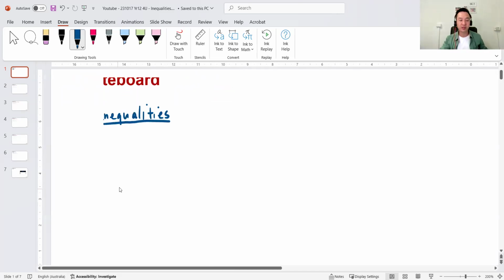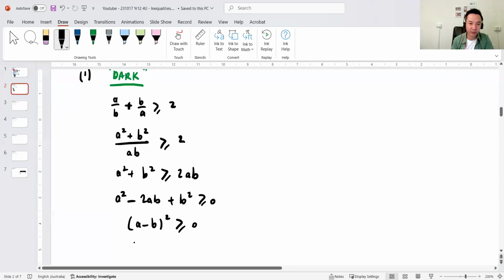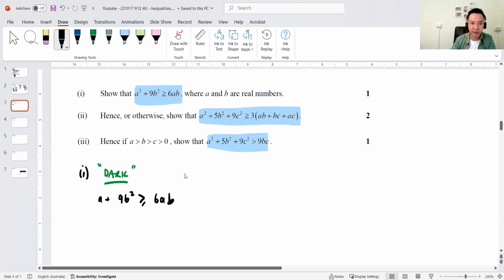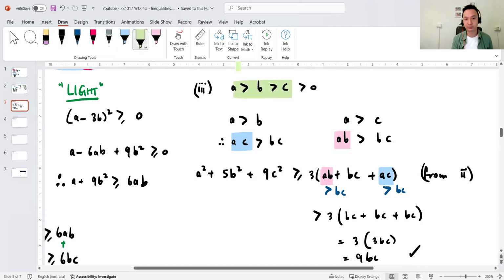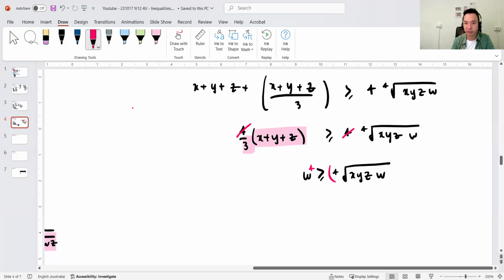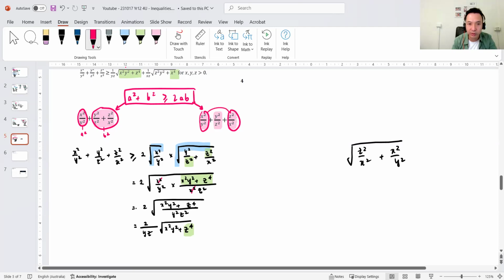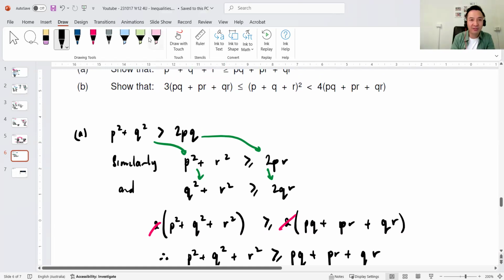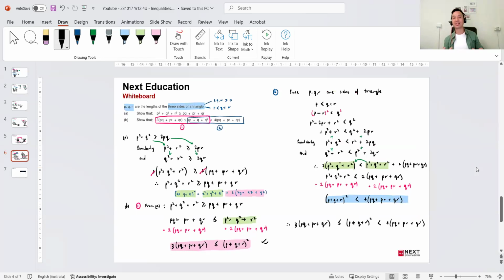HSC Year 12 Extension 2 (4U) - Proof - Inequalities (Algebra)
This video has content from the Proofs - Inequalities (Algebra) topic in the Year 12 Extension 2 syllabus.

This video presents a little bit of summarised theory and covers a number of related past paper questions.